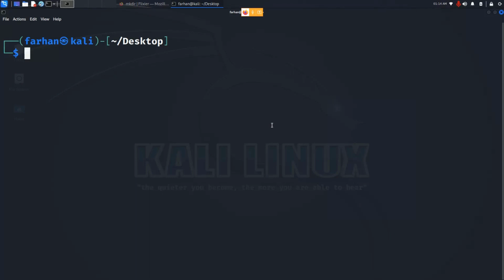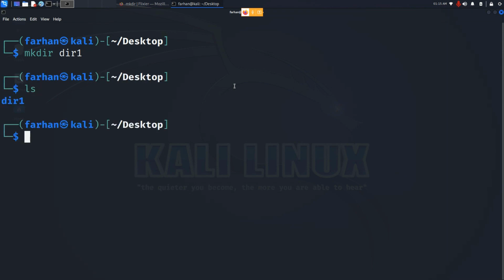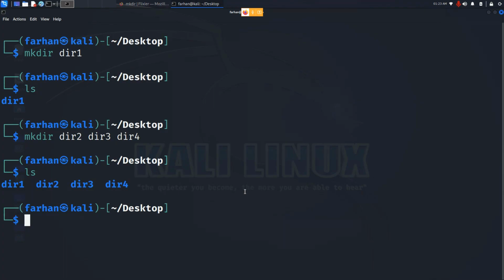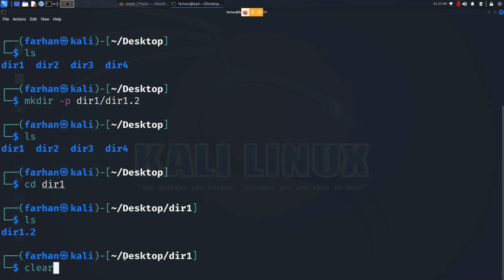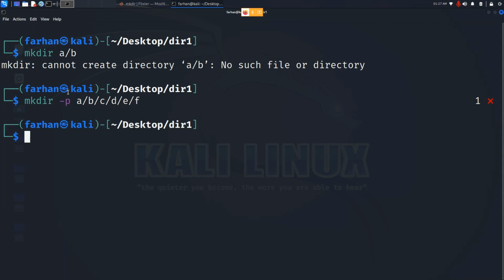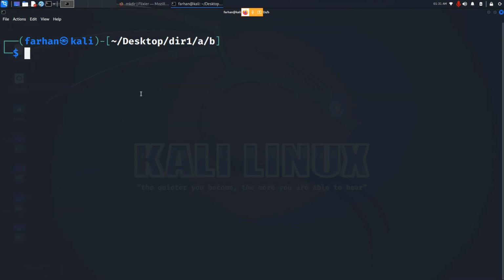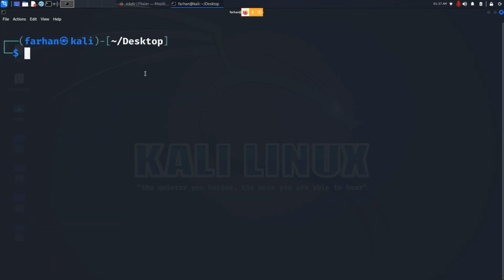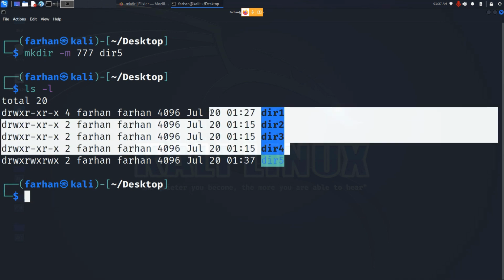MKDIR - Create Directory | How mkdir works?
In this video, we'll show you how to use the mkdir command to create a directory. This is a useful command to know for anyone who wants to use the Linux operating system.

Watch this tutorial to learn how the mkdir command works and how to use it to create a directory on your computer. This is a basic command you'll need to know if you want to manage files on your computer effectively.

The switches you will be needing:

-m = mode
-p = parents

If you want to create 100 directories at the same time:

mkdir {1..100}